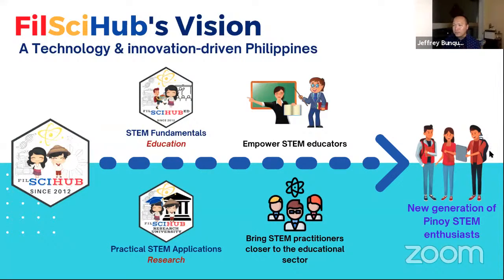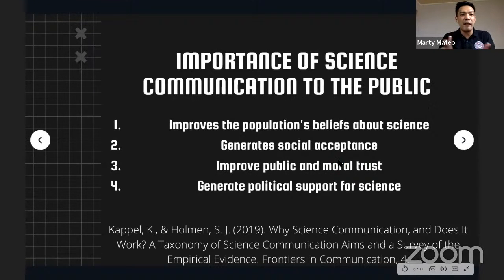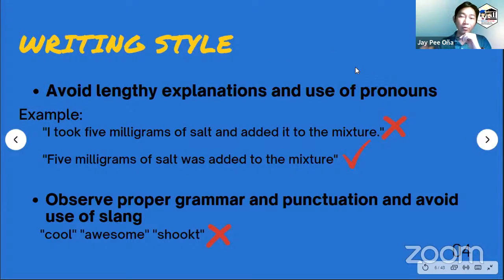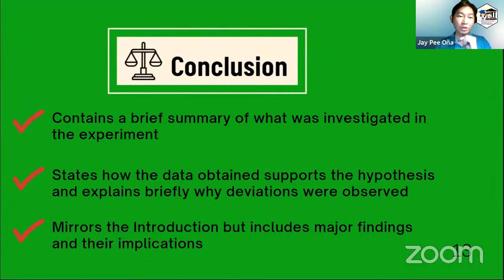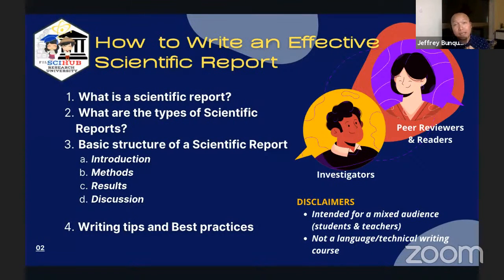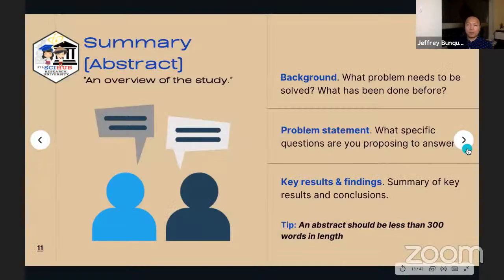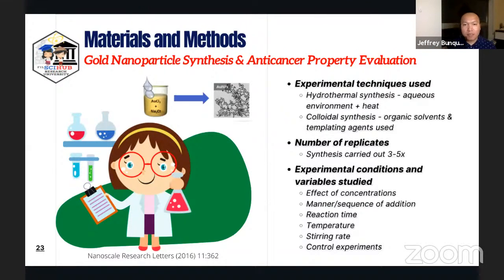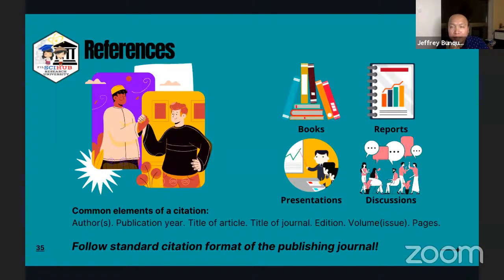[FSH RU TRAINING COURSE] How to write a scientific report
[RECORDED WEBINAR] Those who missed FilSciHub Research University’s Course #6 titled “How to Write a Scientific Paper“, may watch the recorded session and request for an e-certificate of participation. This course features Dr. Jeffrey Bunquin, Jay Pee Oña, and Marty Mateo of the FilSciHub leadership team.